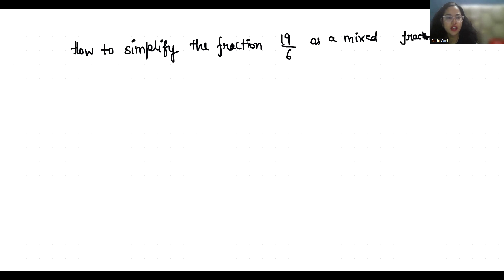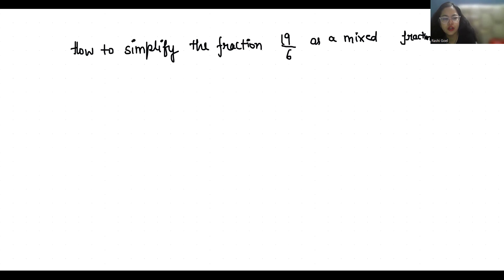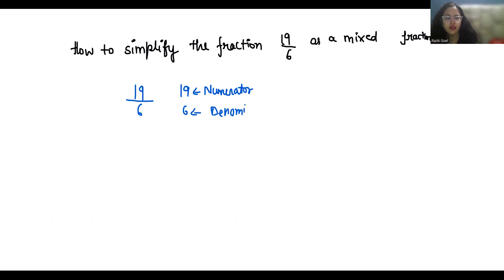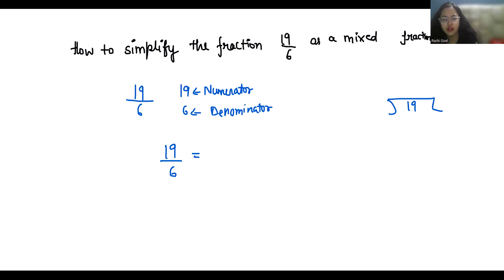How To Convert 19/6 into Mixed Fraction?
How To Convert 19/6 into Mixed Number?,
Convert 19/6 into Mixed Number,
 19/6 into Mixed Number,
Convert 19/6  Mixed Number,